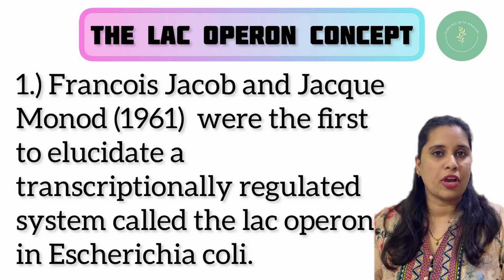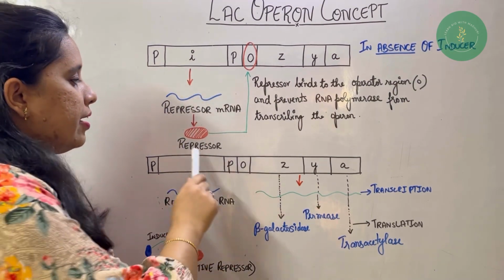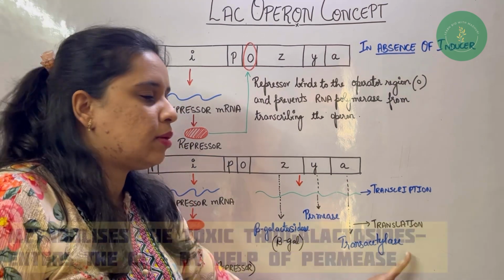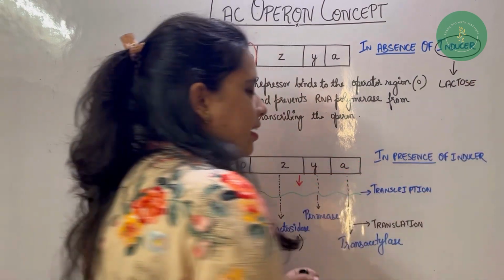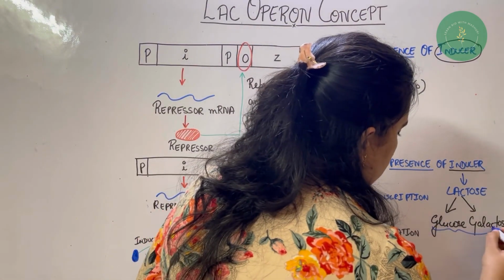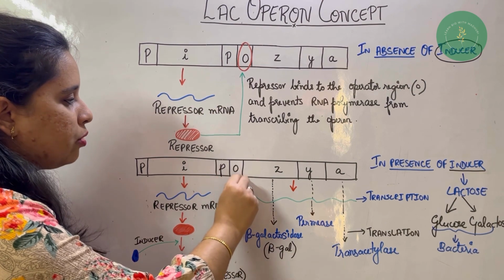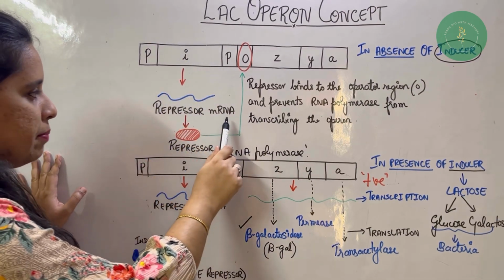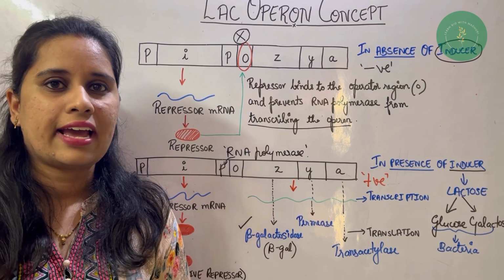The Lac Operon Concept | Molecular Basis of Inheritance | Class 12 Biology | NCERT | NEET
Hello everyone 😊

I have explained about LAC OPERON CONCEPT.

From,
Madhuri Arjun Kotian
Bangalore, Karnataka , India